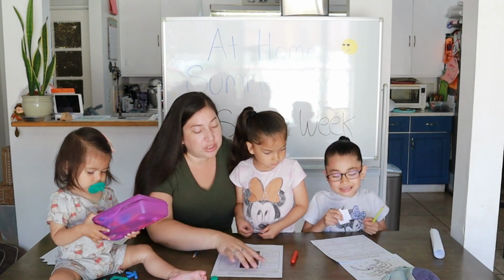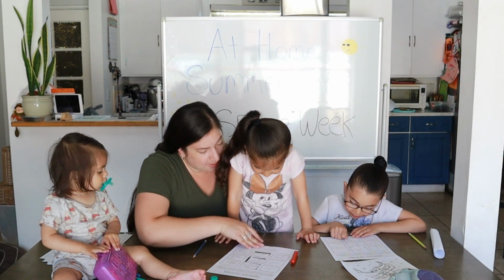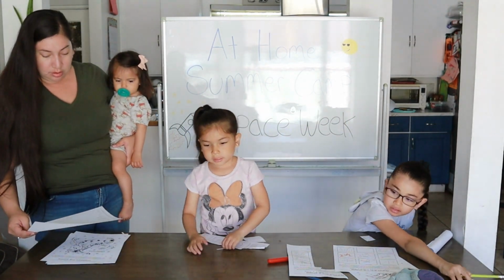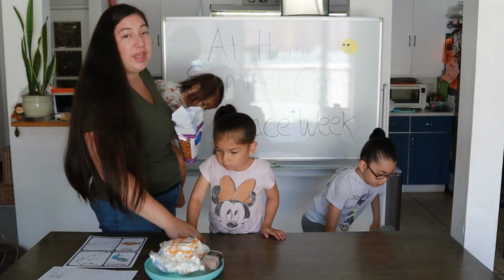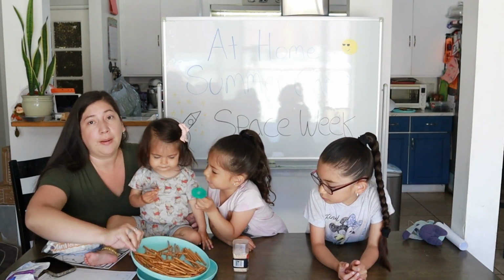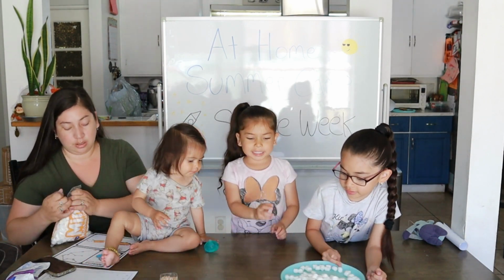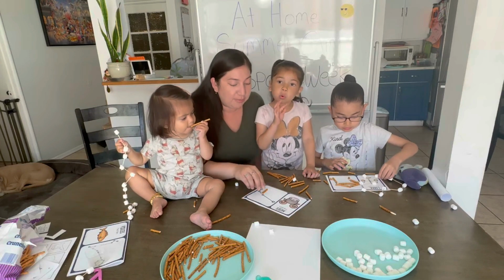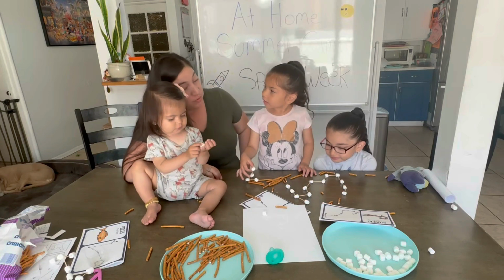Space week day 3 star constellations at home summer camp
Its our last day in space and the girls learn about star constellations.